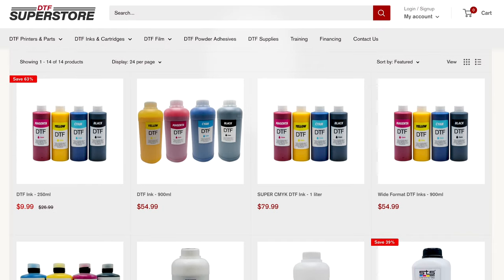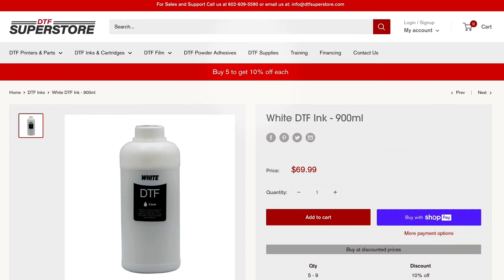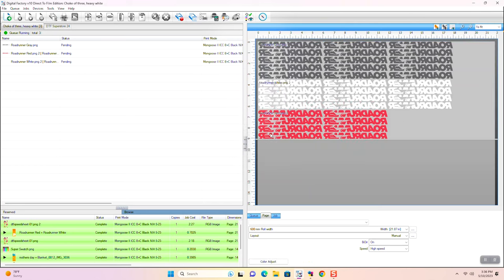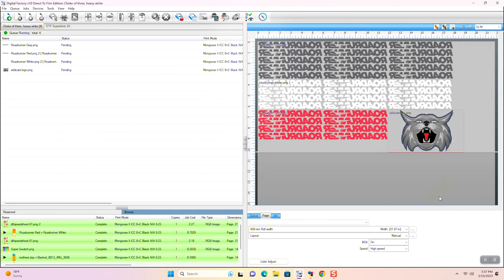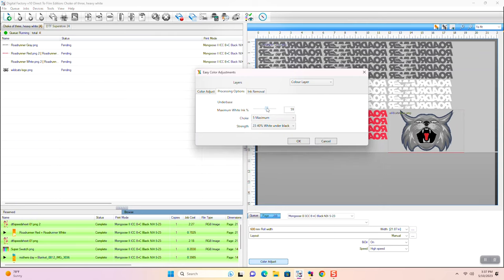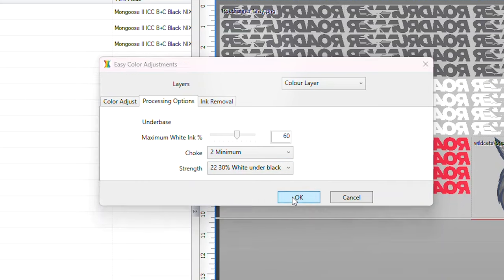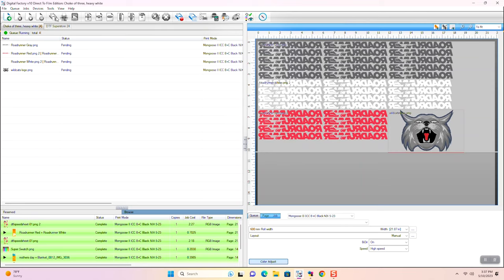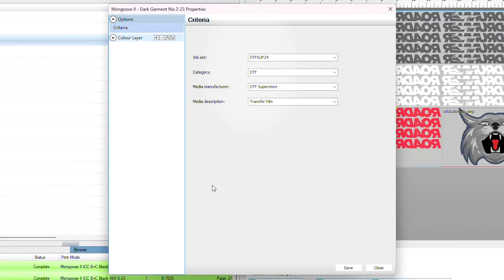DTF Basics | Ripping - Preparing your Files to Print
Before you print you have to convert your file into data the printer can understand.  Say hello to ripping!

DTFsuperstore.com